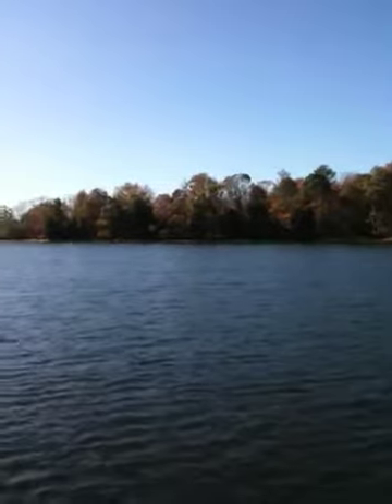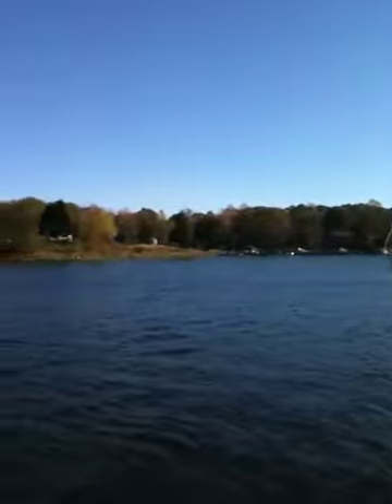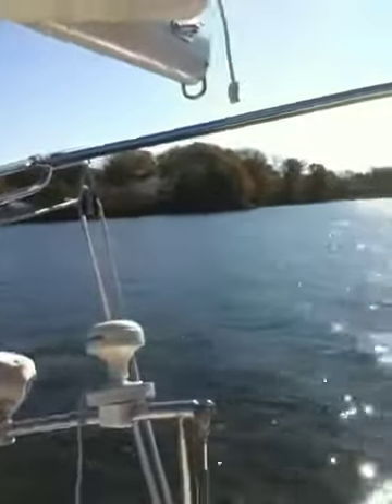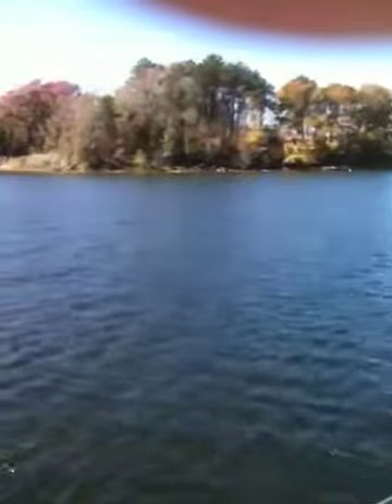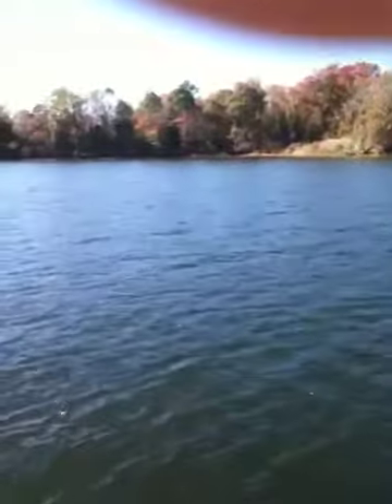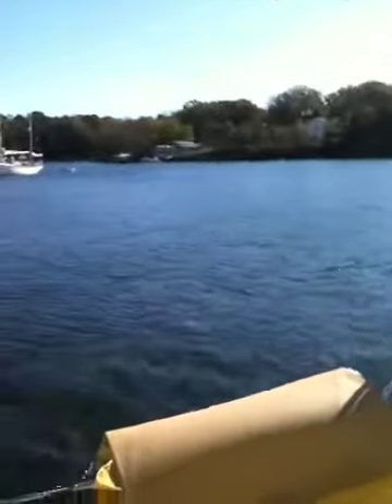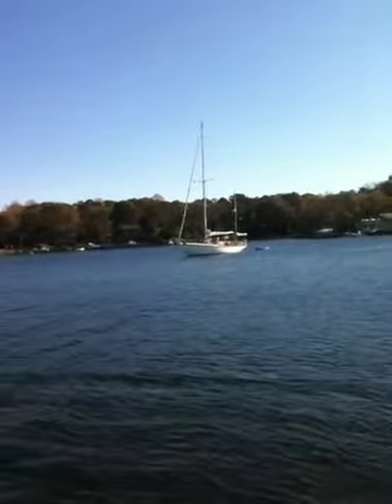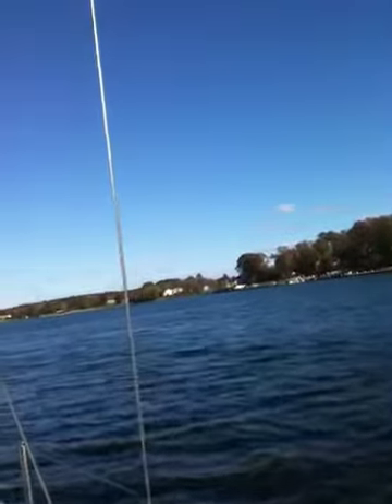Sailing Friday morning in Mill creek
At anchor